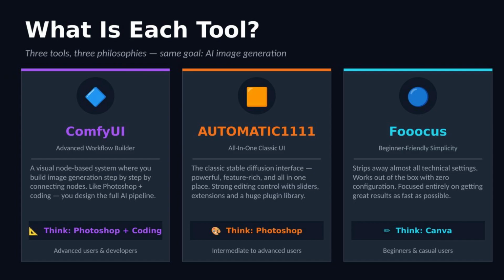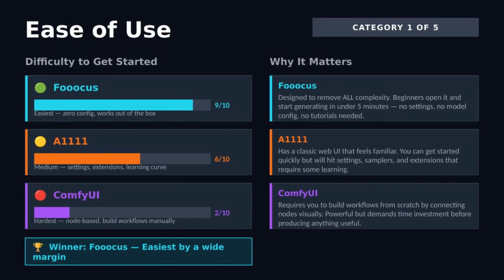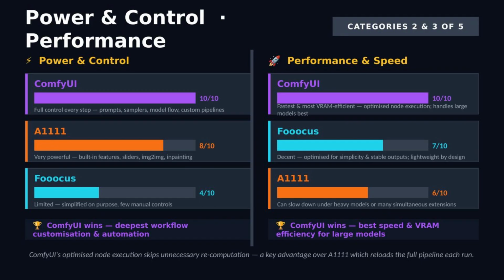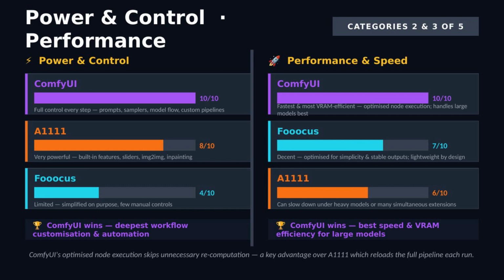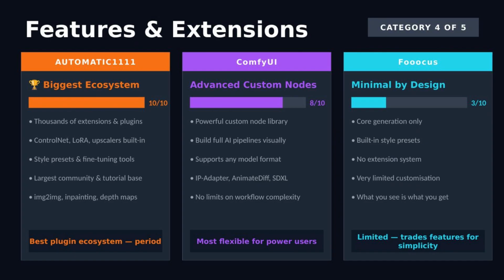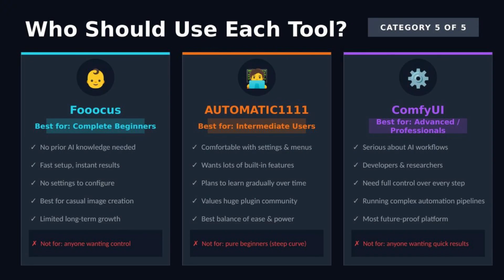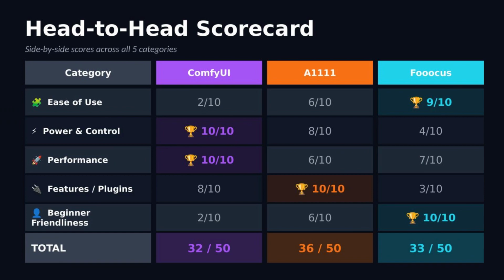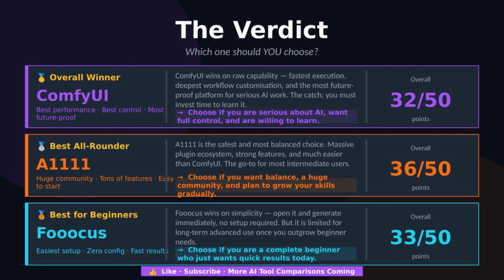ComfyUI vs Automatic1111 vs Fooocus: AI Image Generation Platforms Compared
Three leading local Stable Diffusion interfaces—Fooocus (simplest), Automatic1111 (most plugins), and ComfyUI (most powerful). This guide helps you choose based on your skill level and workflow needs.

What's in the video:

Quick Overview:
Platform Best For Difficulty Customization Speed/VRAM
Fooocus Beginners, quick generation Very easy Low High (optimized)
Automatic1111 All-around, extensions Medium Very high Standard
ComfyUI Power users, complex workflows High Maximum Very high

Fooocus – Beginner-Friendly Local
Best for: New users who want Midjourney-like quality with zero config
Runs on: 8GB VRAM minimum
Strengths: Simplest interface (just prompts), optimized for SDXL, automatic high-quality defaults
Limitations: Limited fine control, fewer advanced settings
When to use: Just want good images quickly with minimal hassle

Automatic1111 (WebUI) – Plugin Powerhouse
Best for: Users who want maximum extensions and community support
Strengths: Most tutorials online, huge extension ecosystem (ControlNet, LoRA, etc.)
Limitations: Heavier VRAM usage, slower updates recently
When to use: Need specific extensions or follow existing tutorials

ComfyUI – Node-Based Power User Tool
Best for: Advanced workflows, automation, and bleeding-edge models
Strengths: Most flexible (node-based pipeline), fastest for new models, best memory efficiency
Limitations: Steep learning curve, not beginner-friendly
When to use: Building complex pipelines, need precise control, or want the latest features

Verdict:
Choose Fooocus if you're new or just want quick, high-quality images
Choose Automatic1111 if you need extensions or follow existing tutorials
Choose ComfyUI if you want maximum control and access to the newest models first